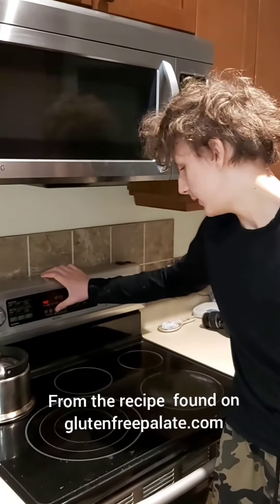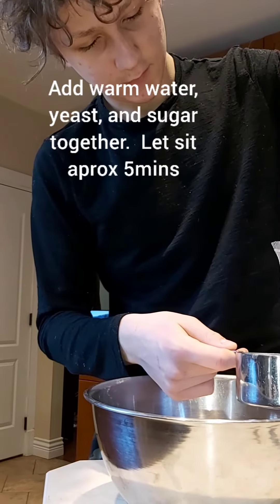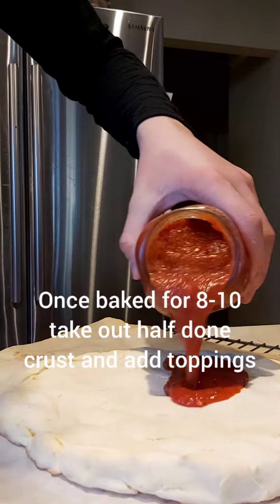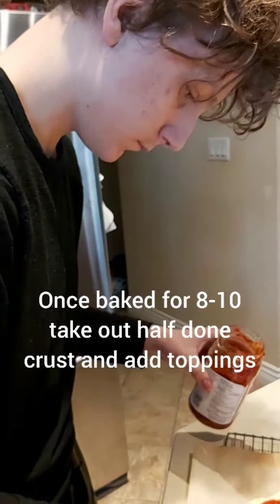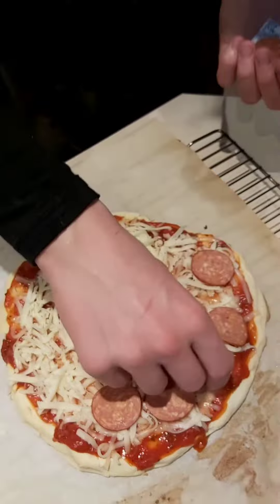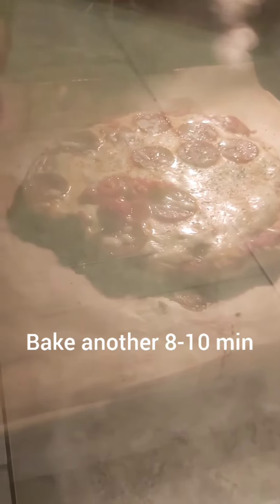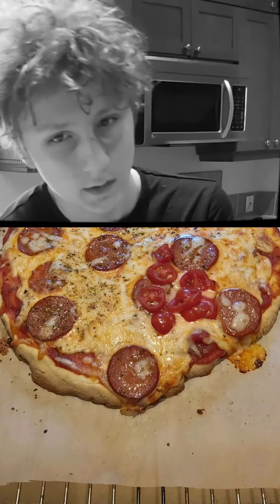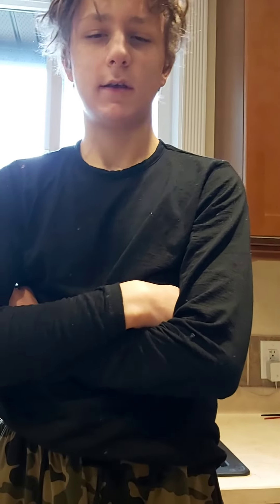Locklan Gluten Free Pizza